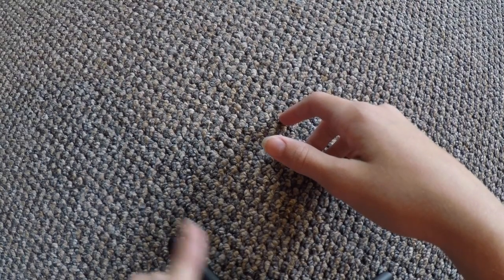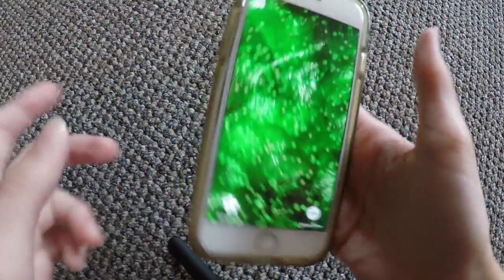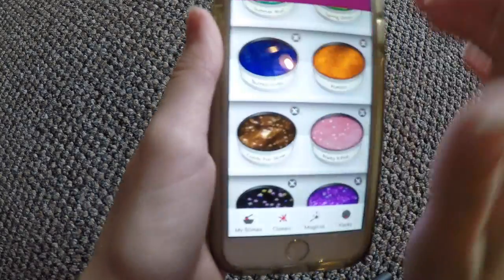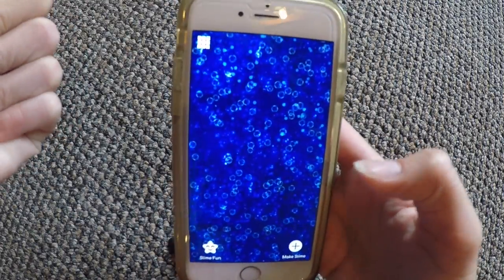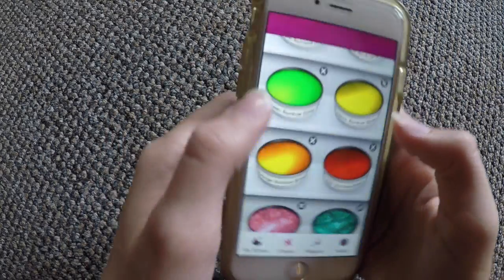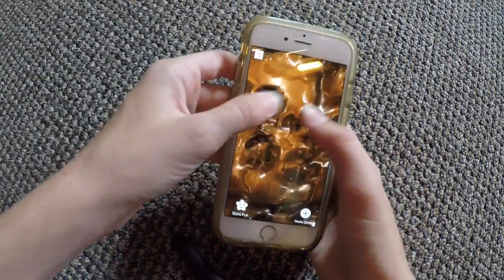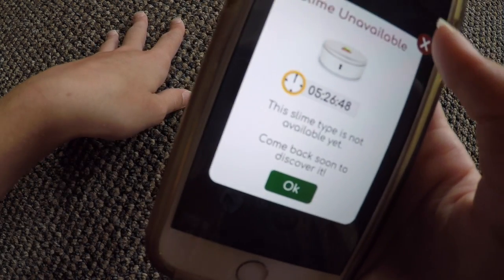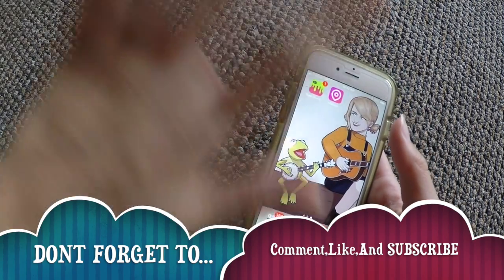Slime Collection??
This video is about slime on my phone